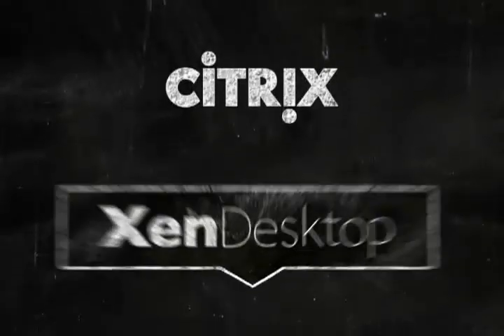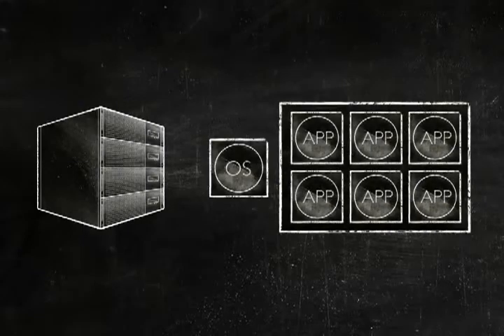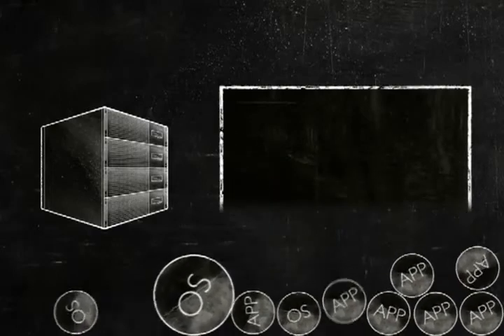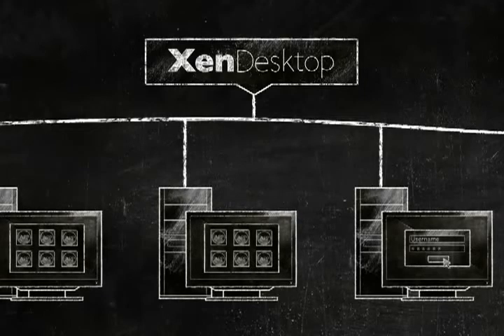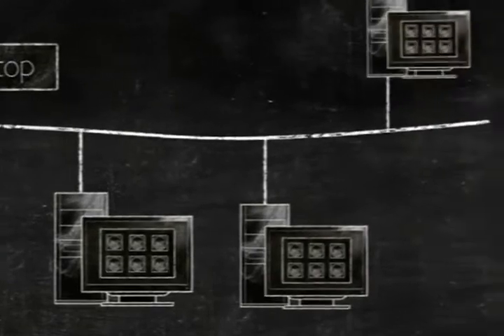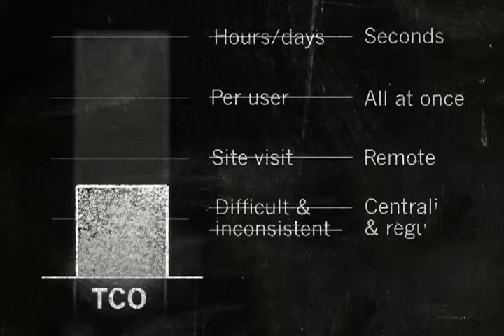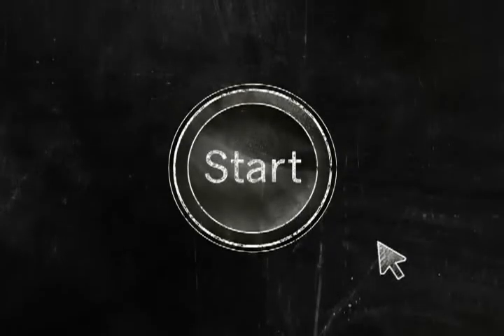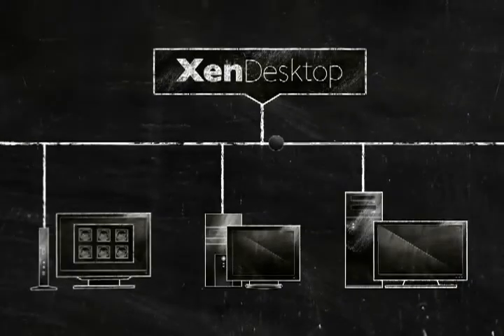De Desktop Virtualisatie TCO begrijpen.wmv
Korte video waarin wordt omschreven hoe en waarom desktop virtualisatie een lagere TCO heeft dan het klassieke desktop model